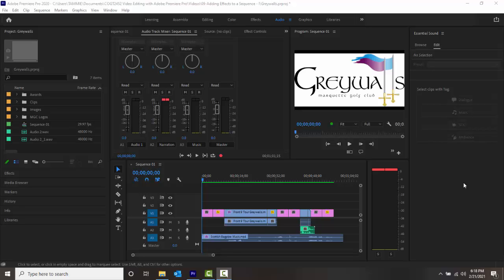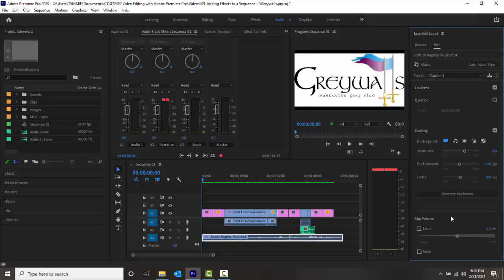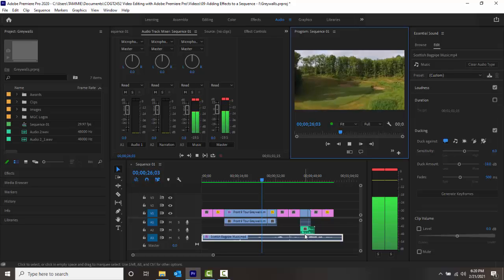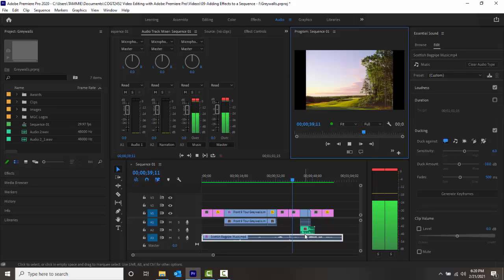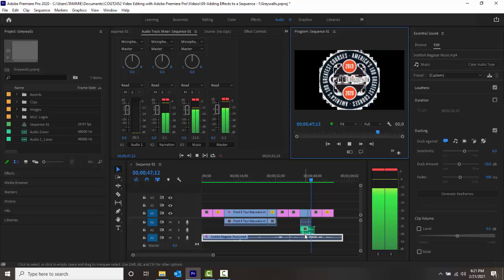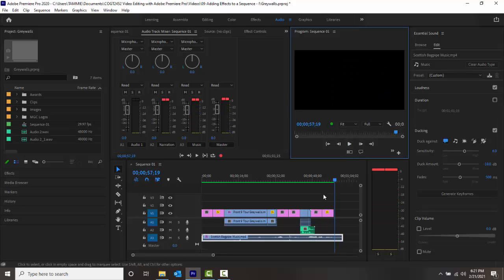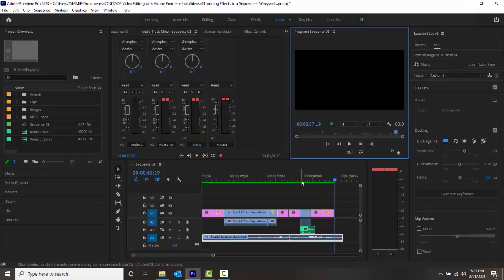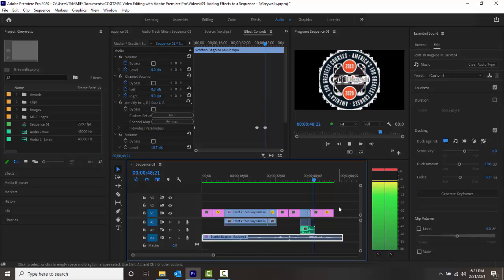10 08 Auto duck Music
Auto duck Music
Adding Effects to a Sequence - II